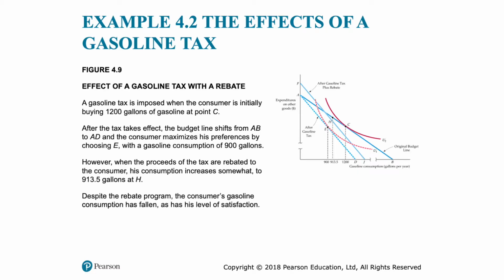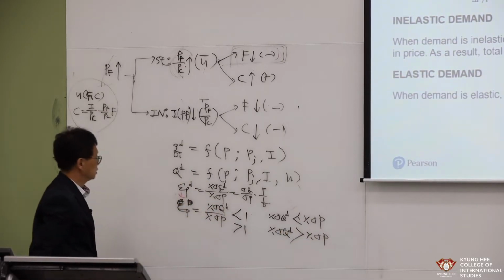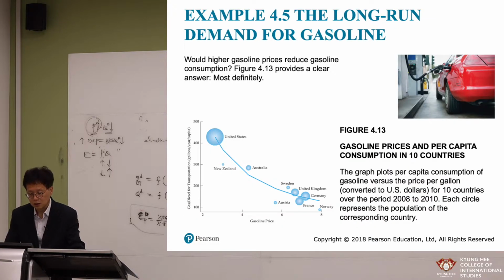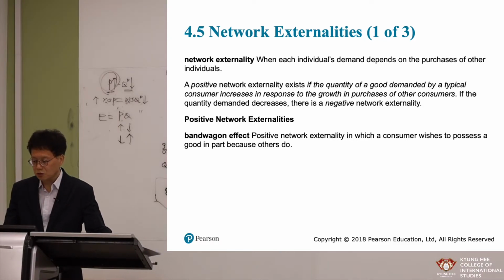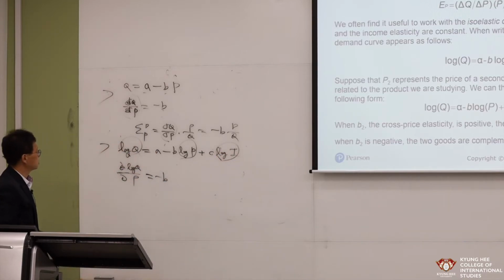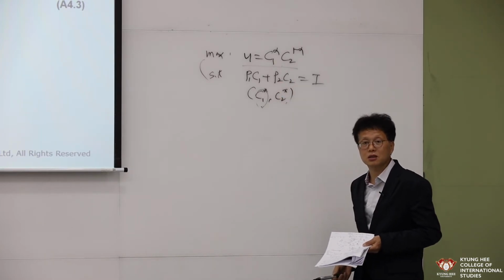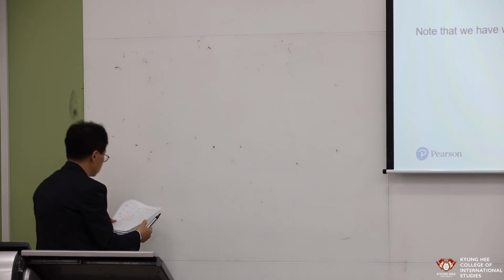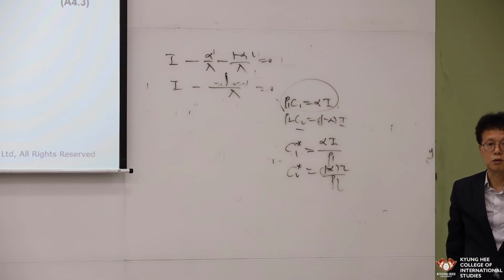Microeconomics Chap4 P3 W4P2